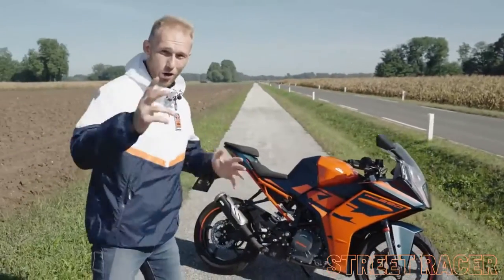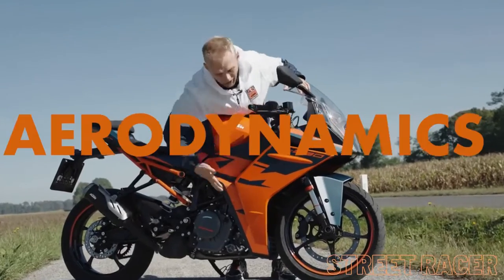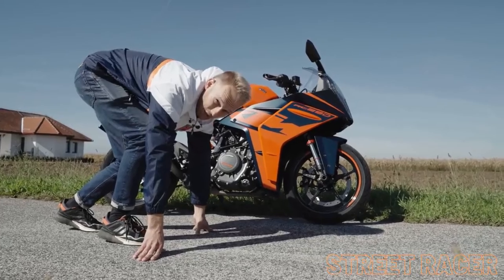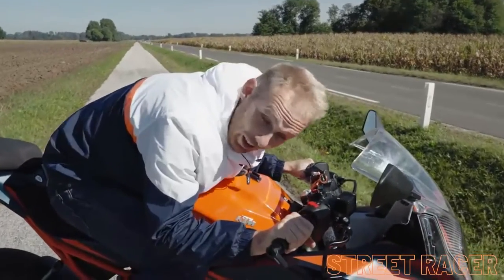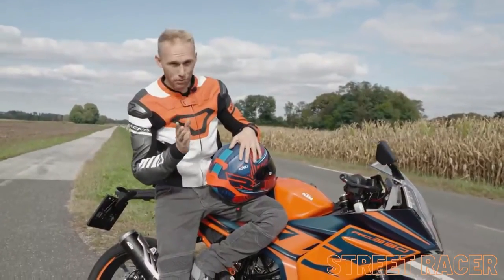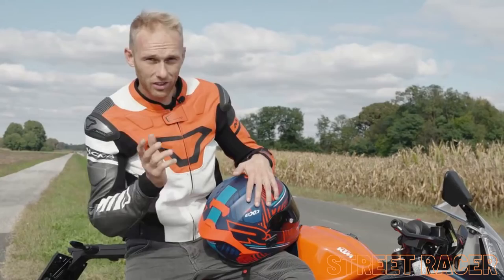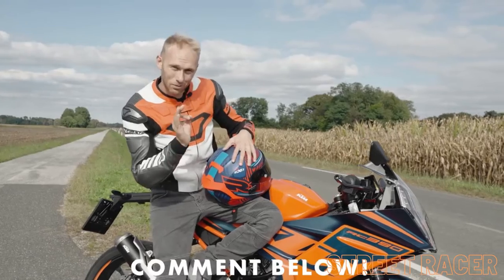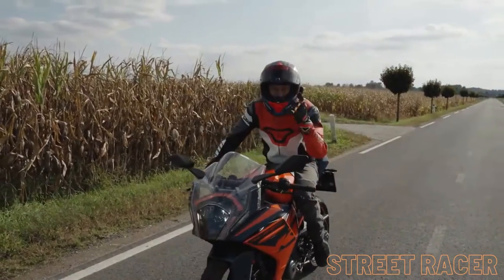TOP SPEED TEST with KTM RC 390 2022 I STREET RACER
BE THE BEST NOT THE FASTEST !!!
Be The Best Not Always Mean You Are The Fastest !!!
Never Ride On Your Limits
Ride Safe And Go Back Home In 1 Piece